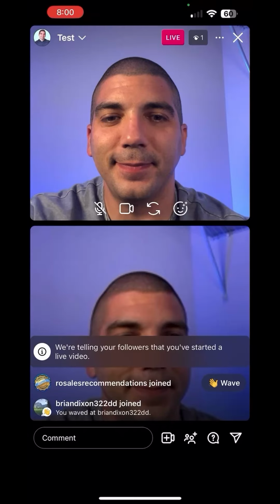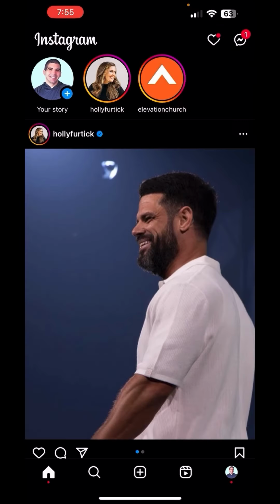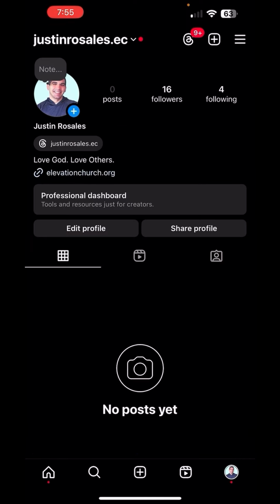How to Go Live on Instagram (2 min 13 secs)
Learn how to go live on Instagram and add a guest with this easy guide. Follow these steps for a step-by-step Instagram Live tutorial:

1. Open Instagram: Go to your Instagram account and tap your profile icon in the bottom right-hand corner.
2. Start a Live Video: Click the plus button in the top right, then select "Live" at the bottom.
3. Add a Title: Enter a title for your live video, then hit "Done."
4. Go Live: Tap the go live icon at the bottom to start your live video.
5. Monitor Viewers: In the top left, you can see the title of your live video and watch as people join.
6. Manage Audio and Video: Use the microphone icon to mute or unmute, and the circle icon to flip the camera.
7. Add Guests: Followers can request to join your live by clicking their profile icon and the plus video icon. Accept requests by clicking the video icon at the bottom.
8. Invite Guests: If someone hasn't requested to join, you can invite them by pressing the people plus icon, searching by username, and sending an invite.
9. Manage Guests: You can have up to three guests. To remove a guest, tap the title of your video in the top left, select the guest, and hit "Remove."
10. End the Live Video: When ready to end, tap the X in the top right corner, confirm by hitting "End Now," and choose to view insights, discard, or share the video as a post.

This Instagram Live process covers everything you need for going live on Instagram and adding guests. Whether you're new to Instagram Live or need detailed instructions, this tutorial will help you through the process. Learn how to go live on Instagram and tips for managing your live video and guests to make the experience smooth and engaging.